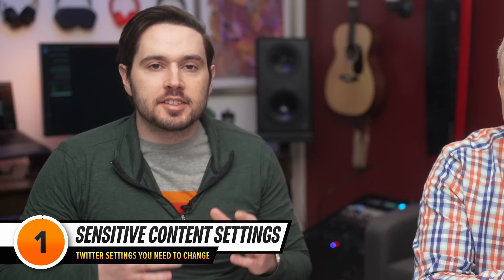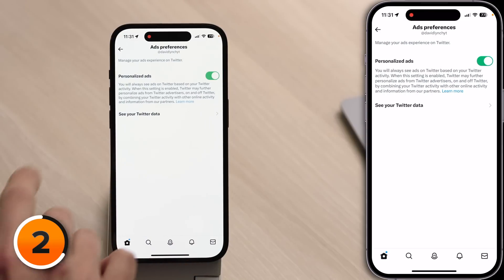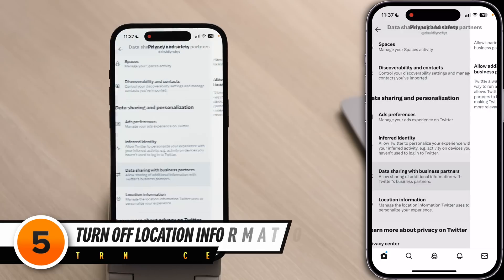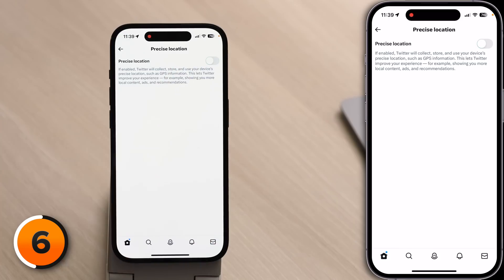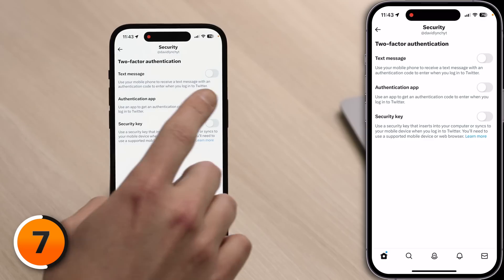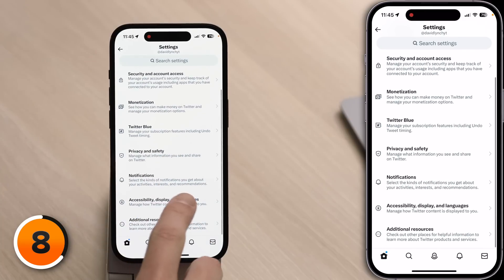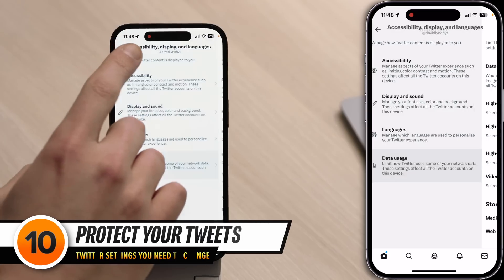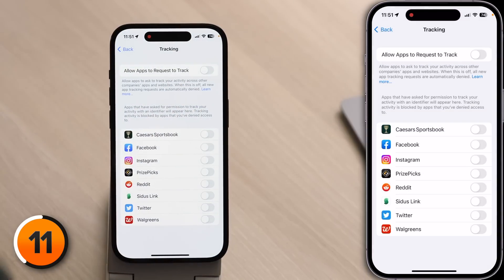11 Twitter (or X) Settings You NEED To Change Now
David & David tell you about the Twitter settings you need to change as soon as you create an account.

1. Turn Off The Twitter Sensitive Content Setting [0:20]
2. Turn Off Personalized Ads [1:09]
3. Inferred Identity [2:02]
4. Data Sharing With Business Partners [2:19]
5. Turn Off Location Information [2:49]
6. Precise Location [3:26]
7. Two-Factor Authentication [4:14]
8. Video Autoplay [6:05]
9. Twitter Caches [6:35]
10. Protect Your Tweets [7:25]
11. App Tracking [8:09]

If you’ve ever been on Twitter and saw a tweet that was hidden because it includes “sensitive content”, there’s a setting preventing you from seeing the content of the tweet. Unfortunately, you can’t change that setting in the Twitter app for iPhone or iPad. You’ll have to do it in a web browser or the Twitter app on Android.

The Twitter “sensitive content” setting can be found in Privacy & Safety → Content You See. Check the box next to “Display Media That May Contain Sensitive Content.”

The other settings we talk about in this video will help reduce the amount of your data that gets collected, saved, and shared with Twitter’s business partners. We’ll also show you how to secure your Twitter account from hackers, and make it private in the event of a PR crisis.